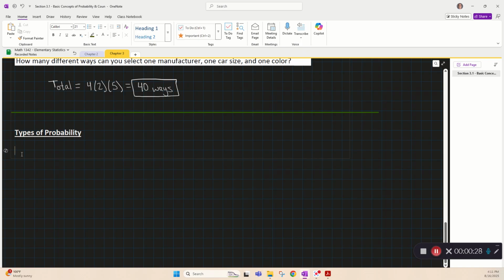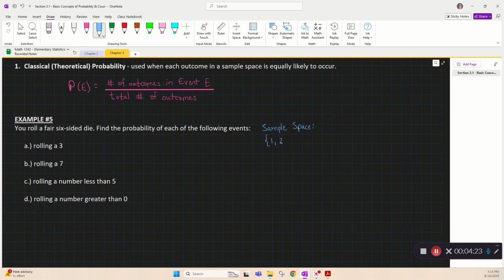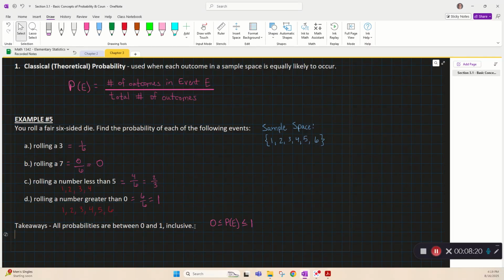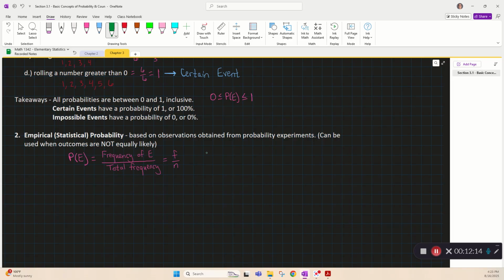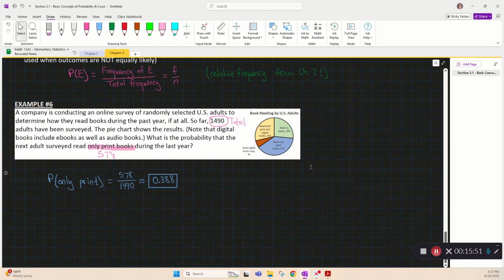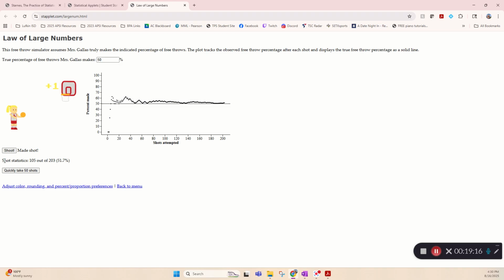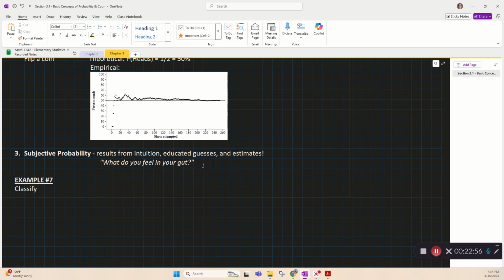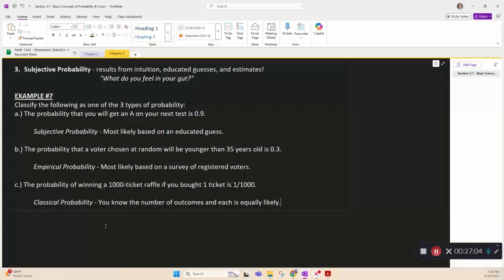Section 3.1 (Part 3 of 4) - Types of Probability